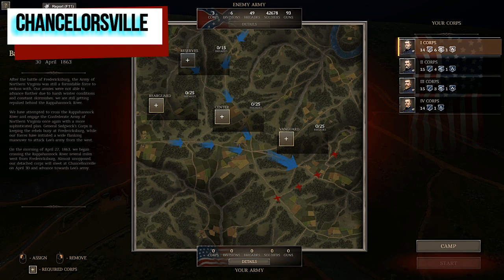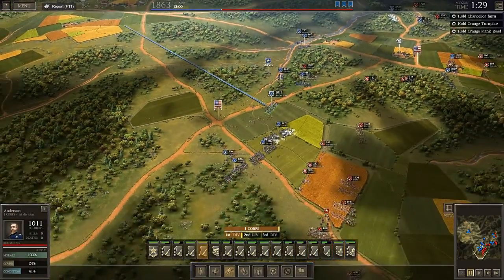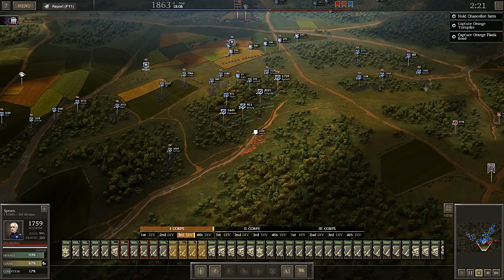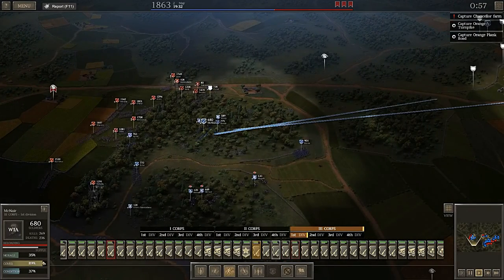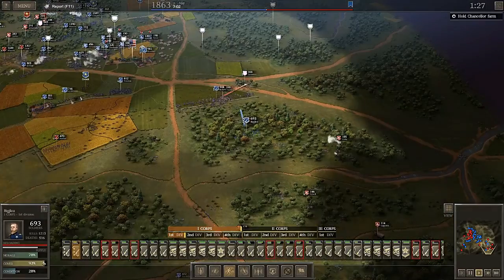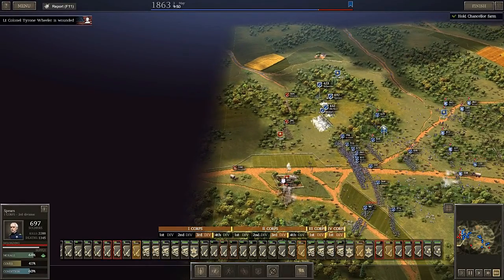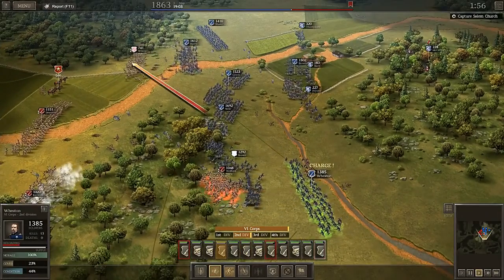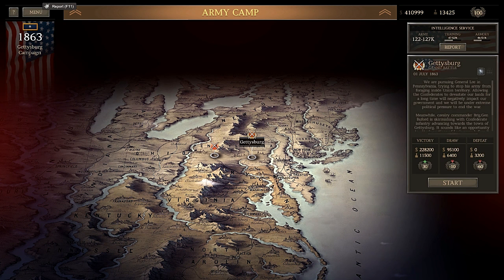Ultimate General Civil War--Chancelorsville Union Battle 26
Ultimate General Civil War how to not totally fail the battle of Chancelorsville (Union)

Gist of this battle:

Attack Rebs.
Retreat from Rebs.
See step 1.

In the battle of Chancellorsville I have some serious shenanigans around day 2.  Skip to the middle to take a peek if you wish.